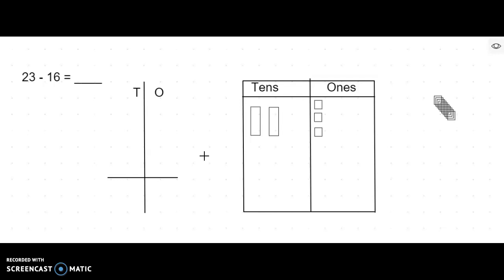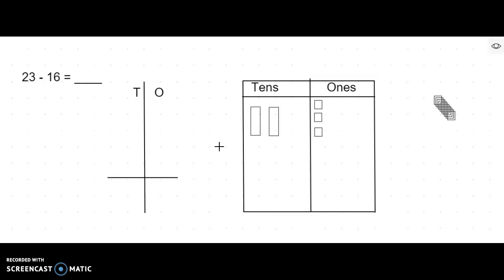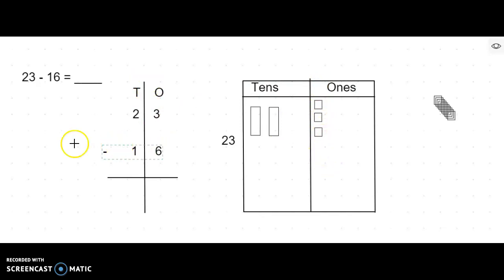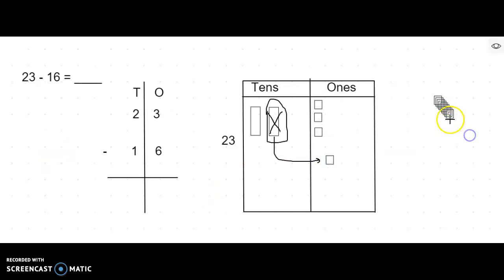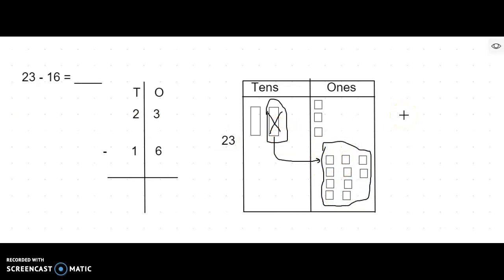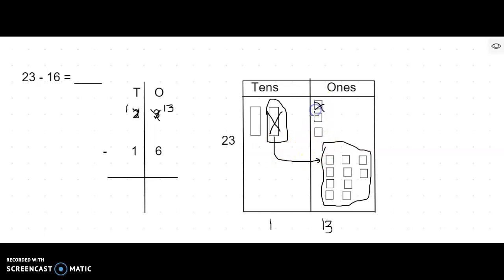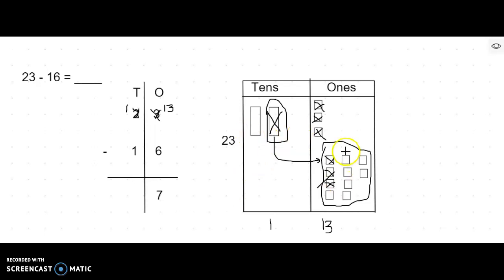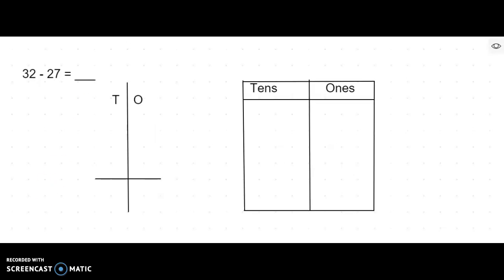5/25/2020: What is Regrouping in 2 Digit Subtraction?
In today's video, Ms. Gasparini explains how to regroup when you are solving a 2 digit subtraction problem. Keep working hard!